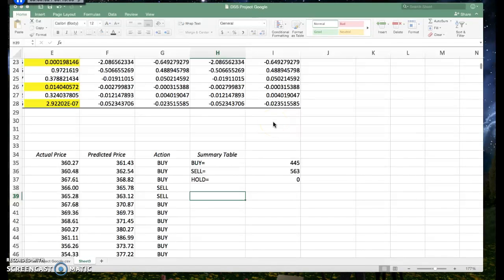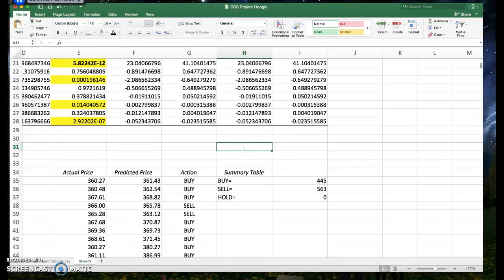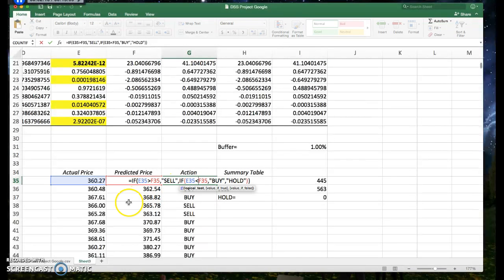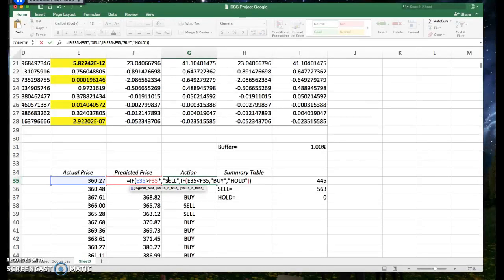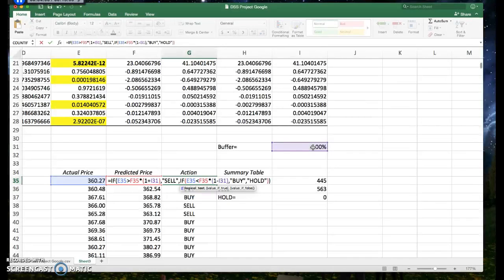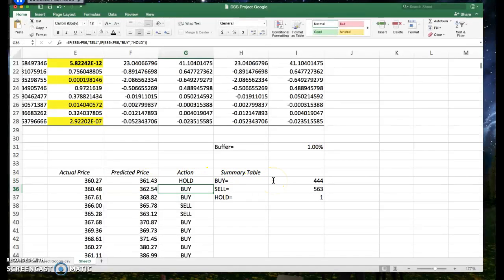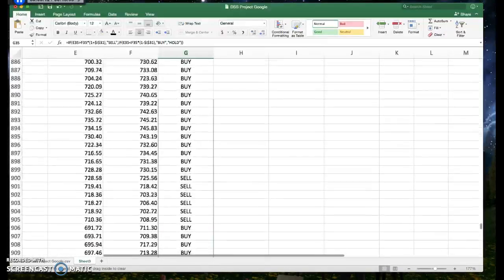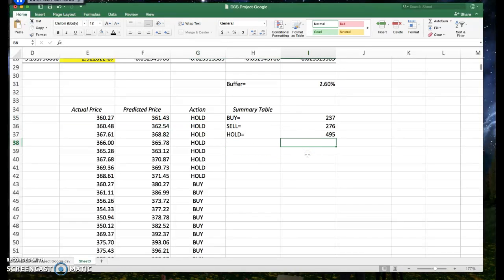Excel DSS Part 5